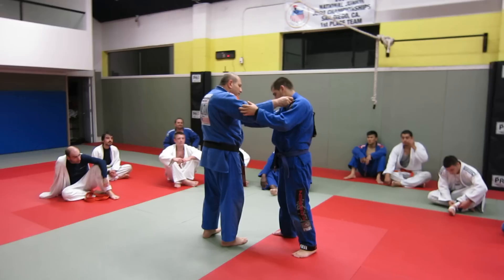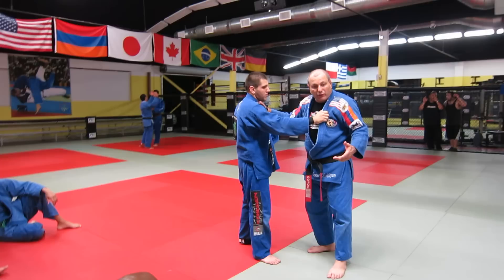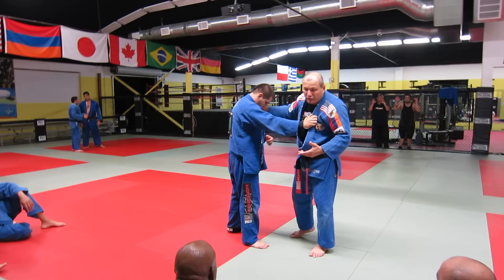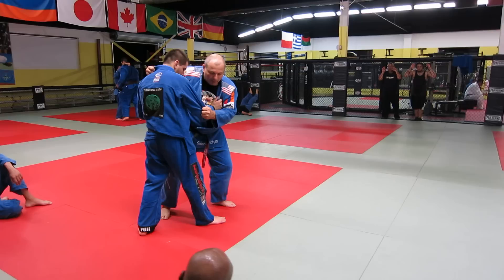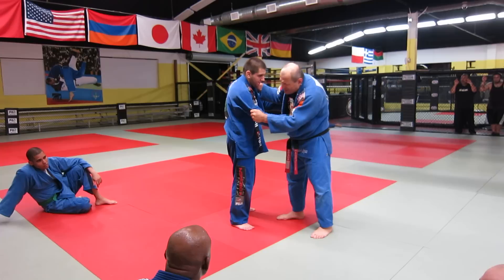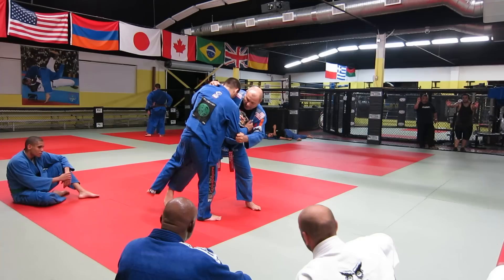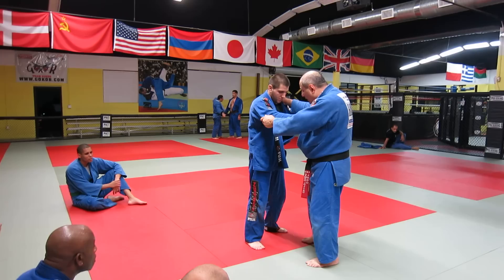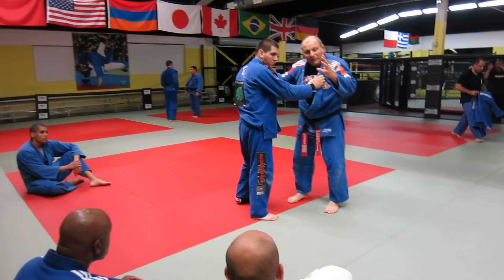Sensei Gokor Chivichyan on Sweeps